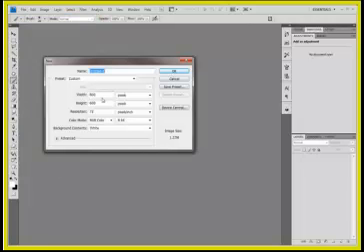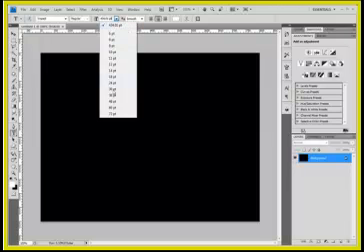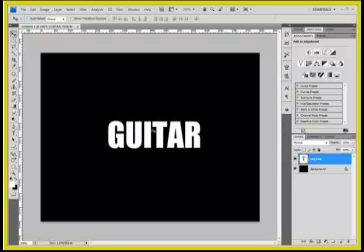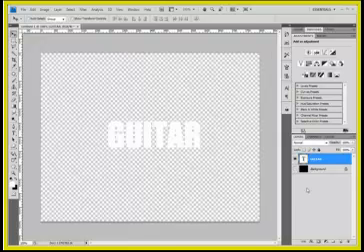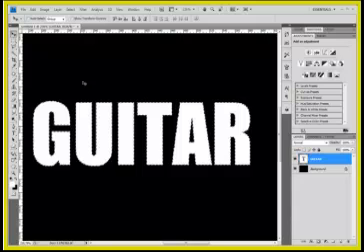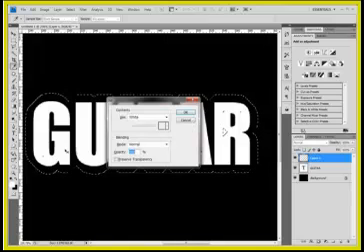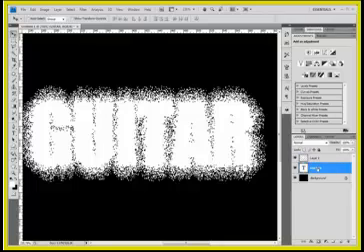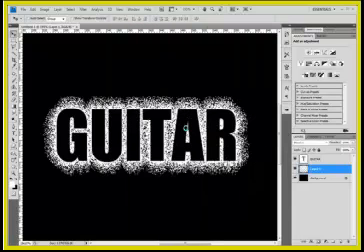How To Learn Photoshop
With Photoshop, Event A Beginer Can Lear To:
* Create dazzling text effects...
* Edit photos and images in a snap...
* Add personality to family photos...
* Desinf your own website graphics...